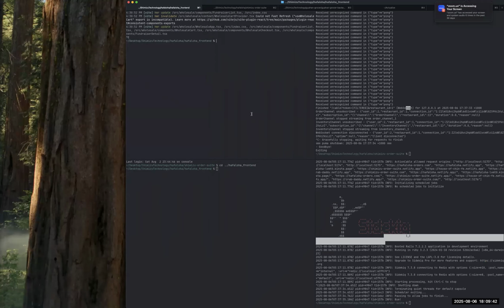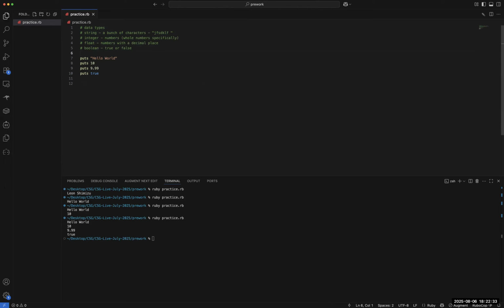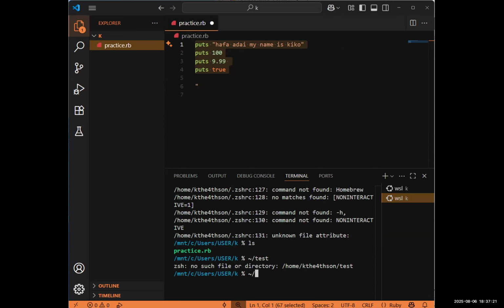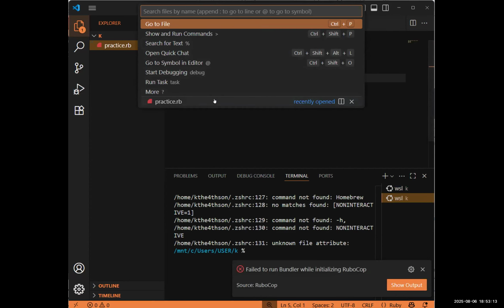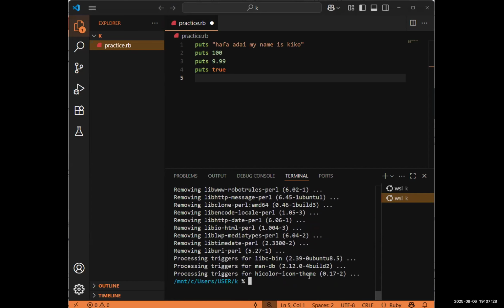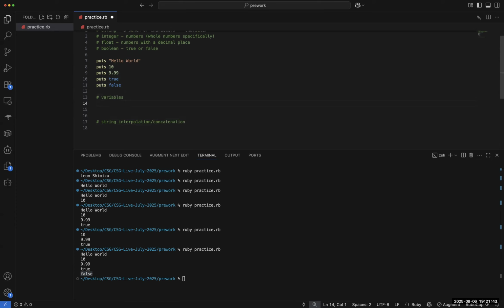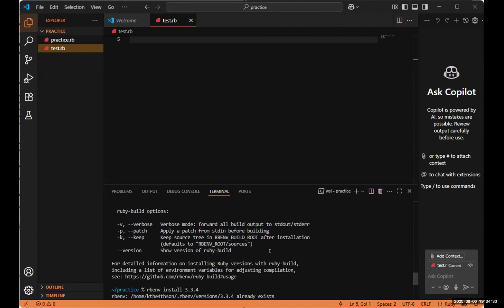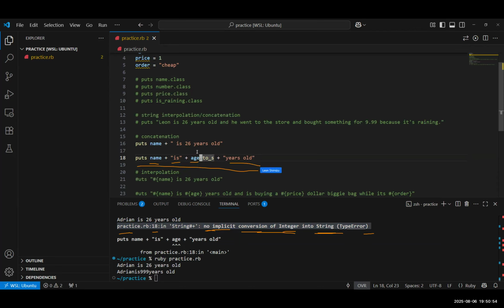CSG-Live-July-2025 - Pre Work - Week 2 Day 2